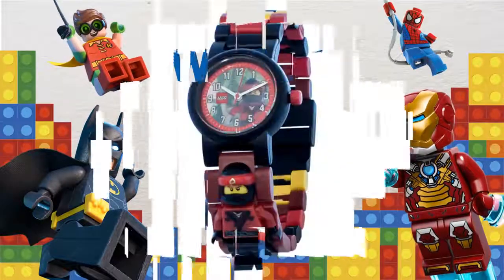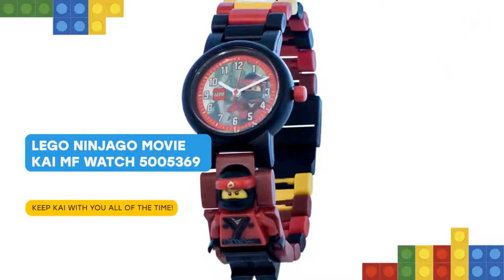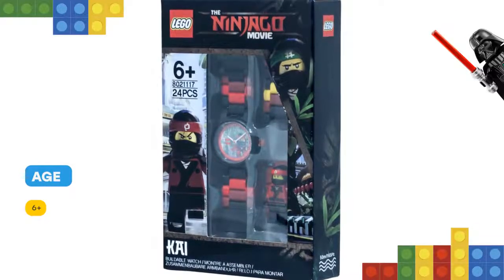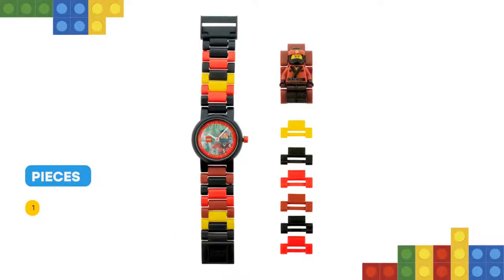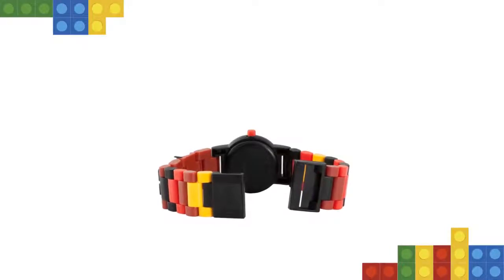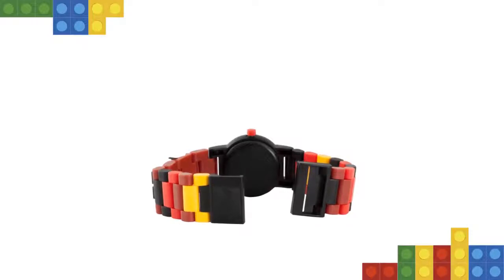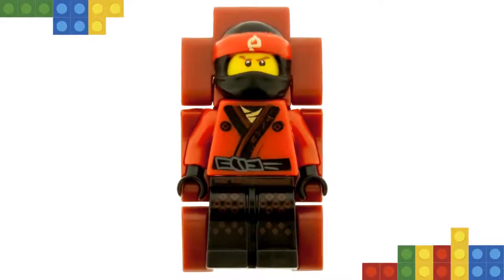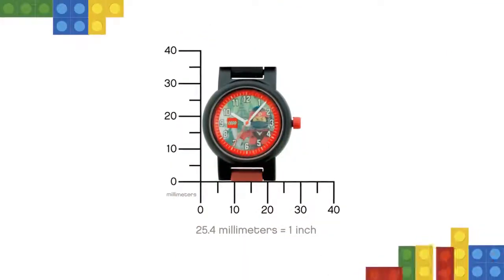LEGO LEGO NINJAGO MOVIE KAI MF WATCH 5005369: Review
Nice to meet you, friend! Take your ninja style to the next level with THE LEGO NINJAGO MOVIE Kai Minifigure Link Watch, featuring a buildable strap complete with a sculpted Kai minifigure. Join the multicolored, interchangeable links to create cool strap designs that fit comfortably around your wrist. Then check out the easy-to-read analog face complete with Kai illustration before you head out on another exciting ninja adventure. This analog watch features a Kai face design, quartz movement, scratch-resistant lens, hour, minute and second hands, plus interchangeable multicolored links including a sculpted, non-posable Kai minifigure. Add and remove links to create your own strap designs that fit comfortably around your wrist. LEGO ClicTime watches are tested to ISO standard 2281 to a static depth of 50m.